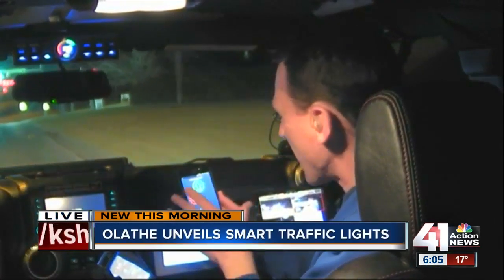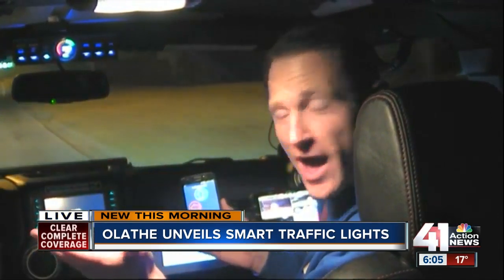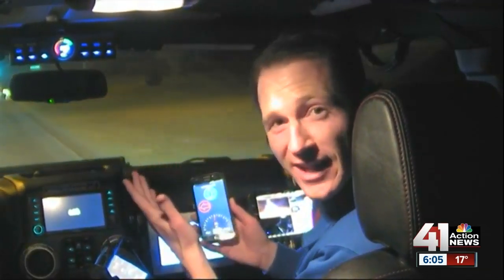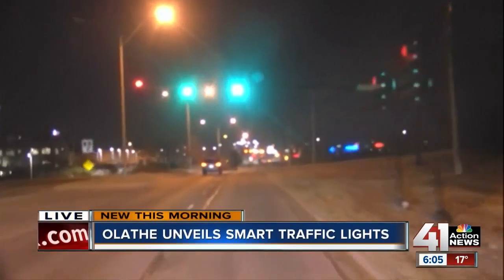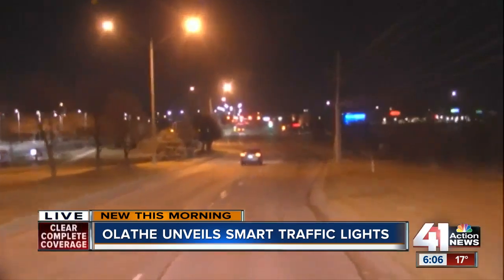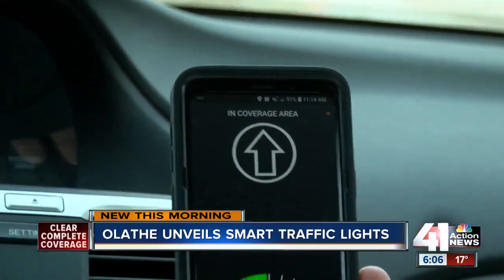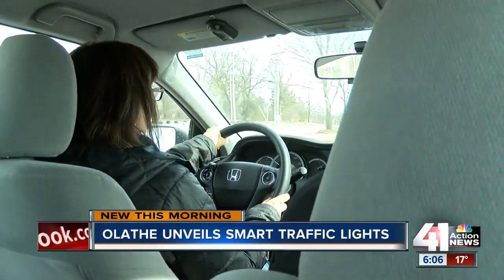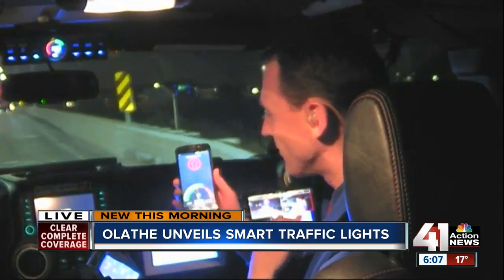Olathe aims to make your drive smoother with re-timed traffic signals, app to help hit green lights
The drive through Olathe should flow more smoothly. The city’s traffic operations team has partnered with several data companies to find ways to improve drivers’ commute and roll out an app which shows when traffic signals will change.